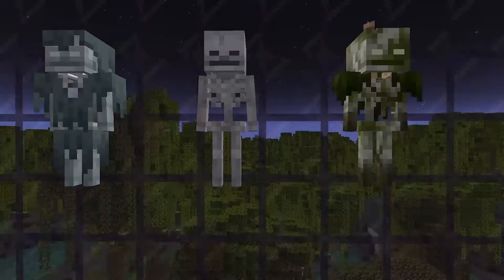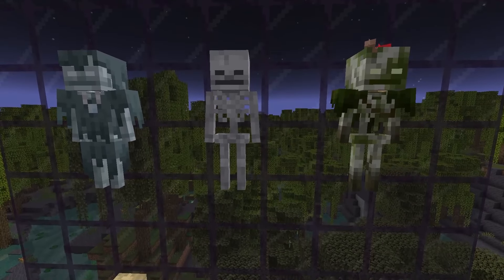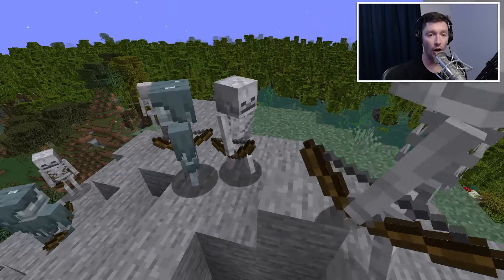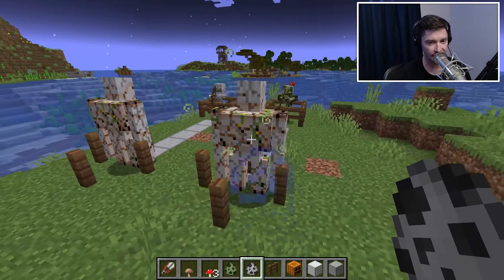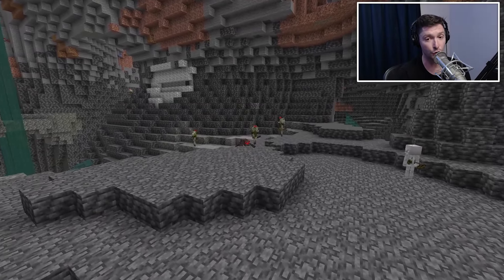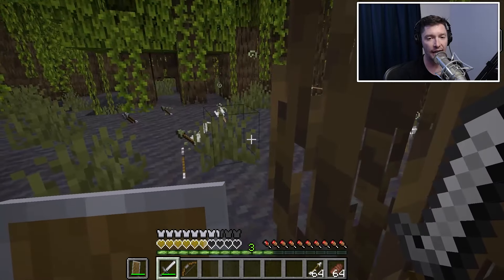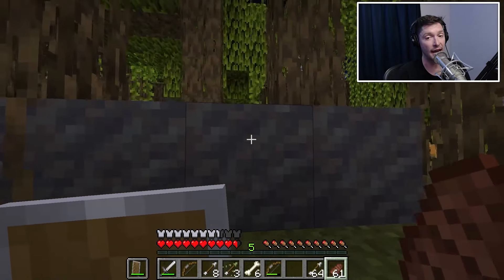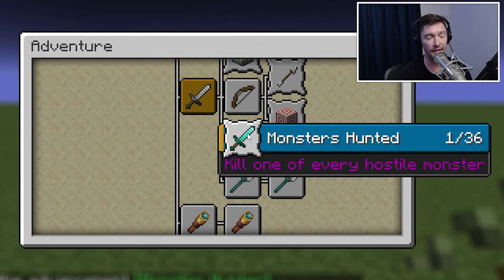Minecraft's NEW BOGGED Mob in 1.21 (SWAMP SKELETON)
I'm checking out the weird and creepy mob coming to the next Minecraft update 1.21. THE BOGGED! It's a swamp skeleton variant that can shoot poison arrows! Here's everything you need to know so far about the Bogged in Minecraft!